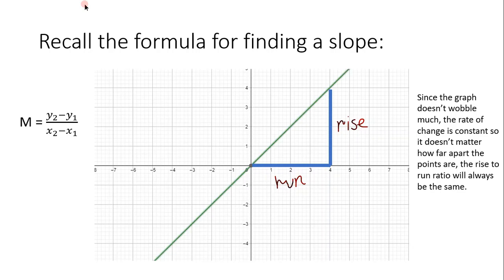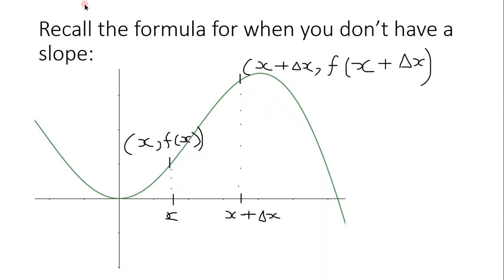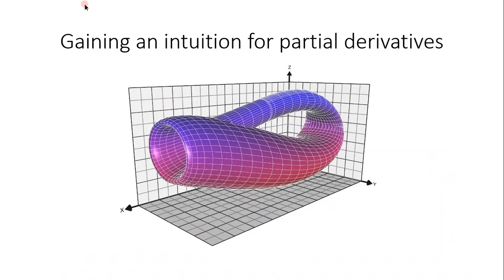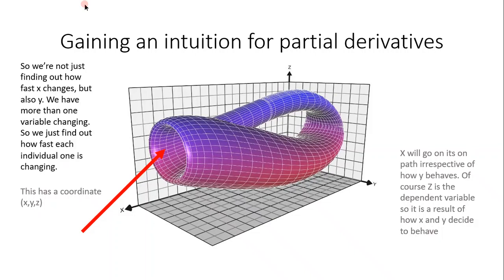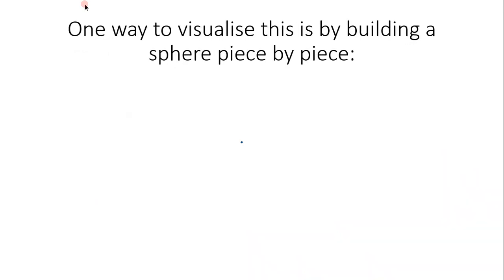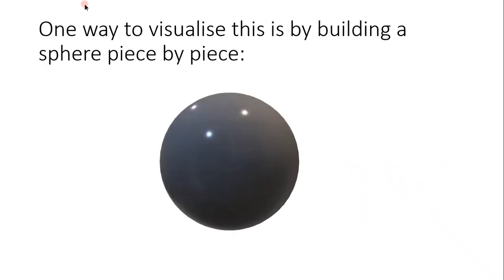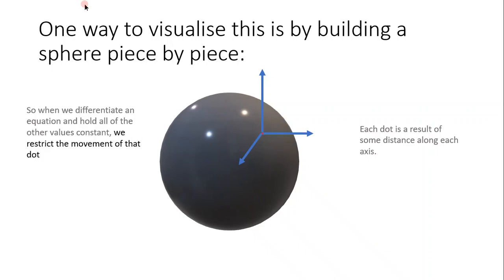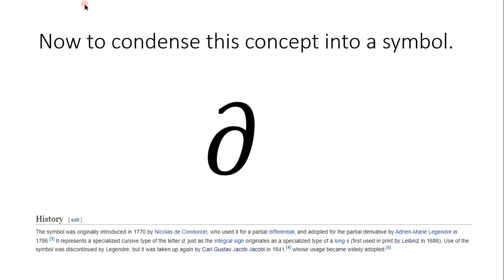Watch this if you don't get partial differentials (visual explanation) | Multivariable Calculus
If you're struggling to get into the abstract idea of partial differentials, this video will make it a lot less abstract and much easier to grasp.